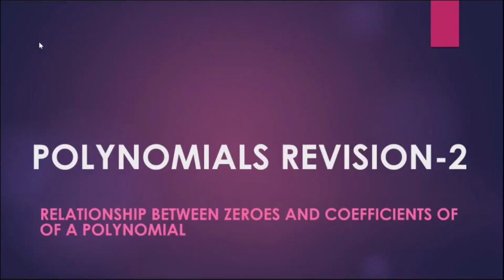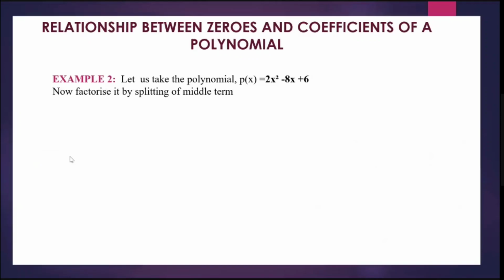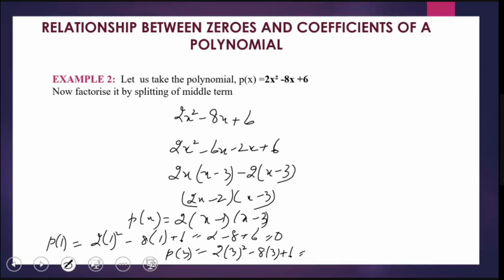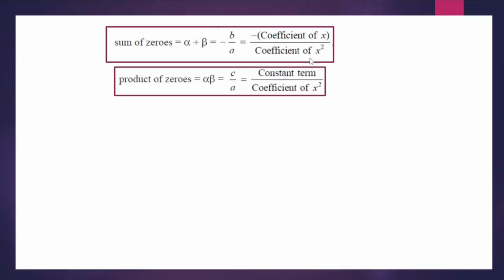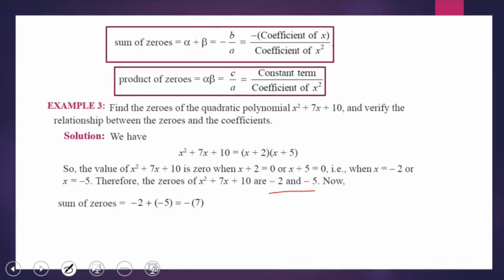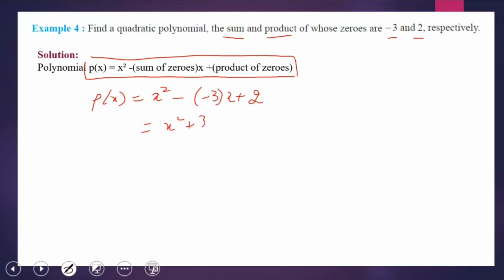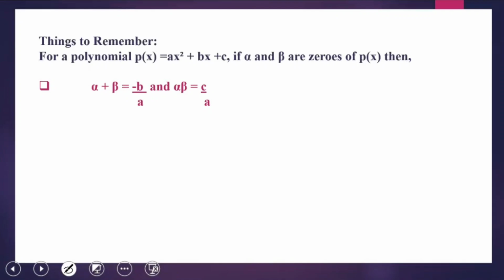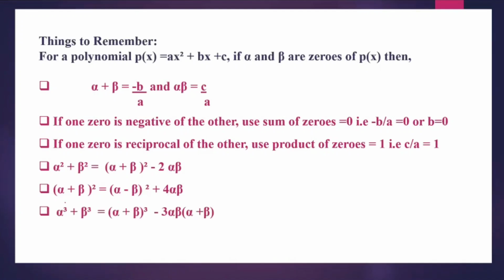POLYNOMIALS REVISION - 2: Class X : Relationship between zeroes and coefficients of a polynomial